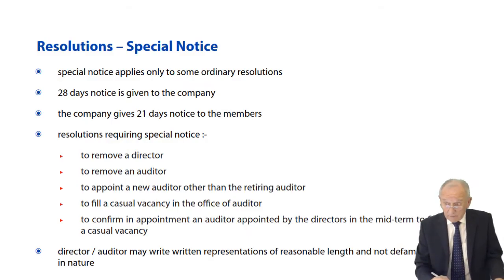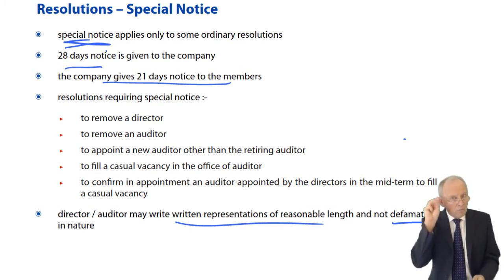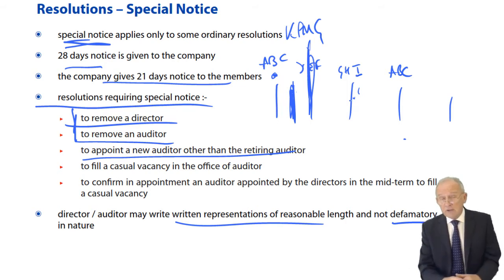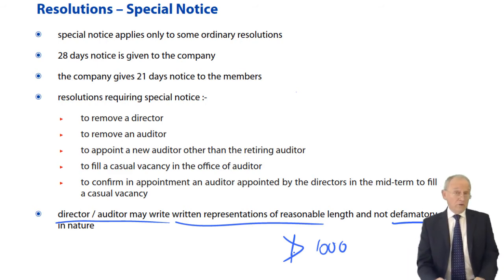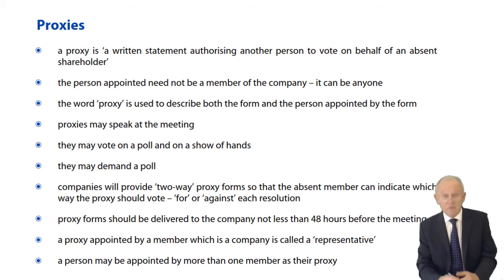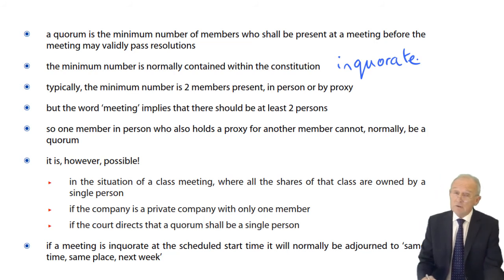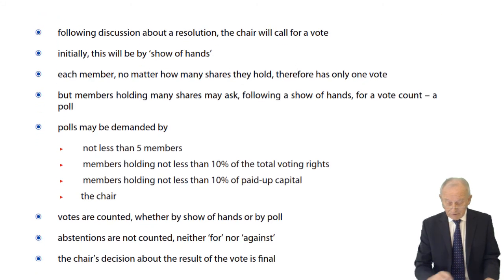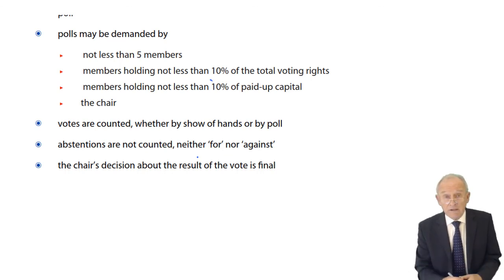Resolutions - Proxies - Quorum - ACCA Corporate and Business Law (LW) (ENG)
Resolutions - Proxies - Quorum - ACCA Corporate and Business Law (LW) (ENG) (GLO)

Free lectures for the  ACCA Corporate and Business Law (LW) (ENG)

to download the notes used in the lecture and access all our free resources including access to all ACCA lectures, practice tests and Ask the ACCA Tutor Forums

Please go to opentuition to post questions to ACCA LW Tutor, we do not provide support on youtube.